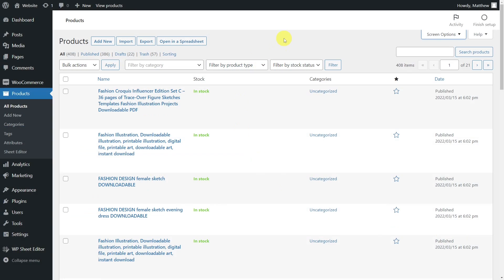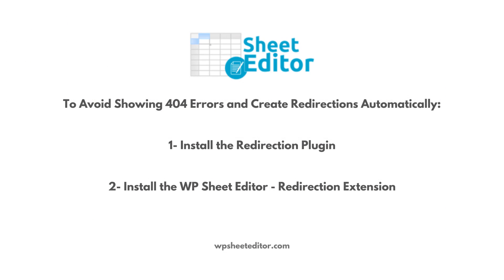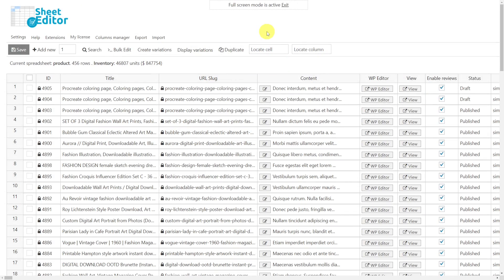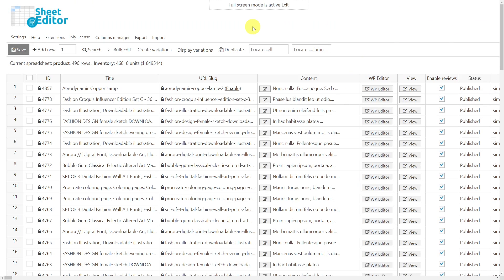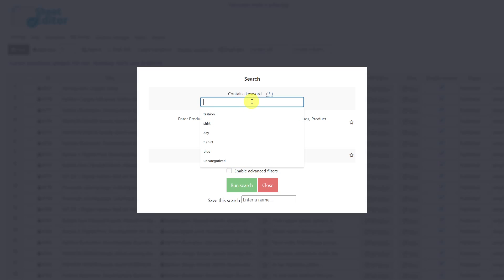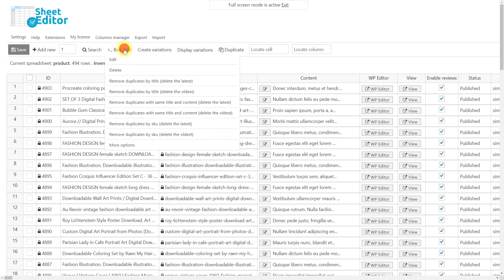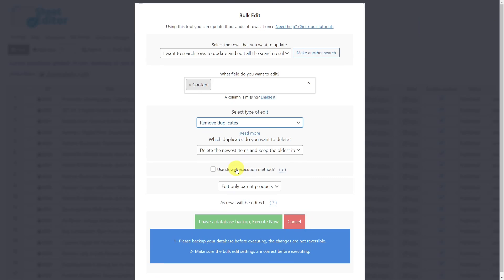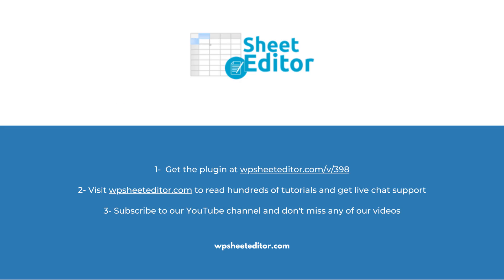WooCommerce – Remove Duplicate Products with Same Descriptions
Here you can see how to remove duplicates of products whose description is the same in just minutes, and if you need, you can also filter only certain products to remove their duplicates thanks to the WP Sheet Editor plugin.

01:05 Delete all products with duplicate descriptions

01:46 Delete all products with duplicate descriptions by keyword, status, category, attribute, and tag

02:49 Delete downloadable products containing duplicate descriptions